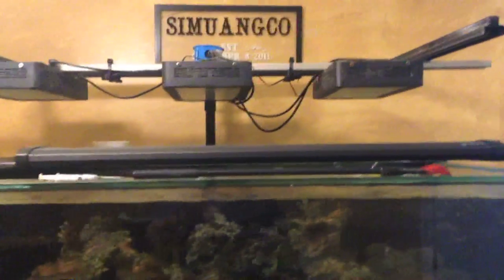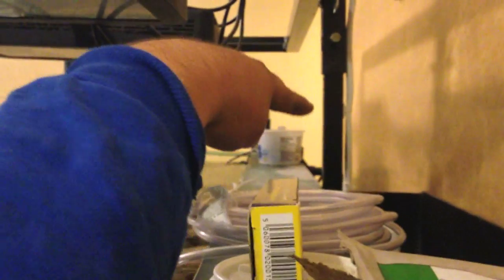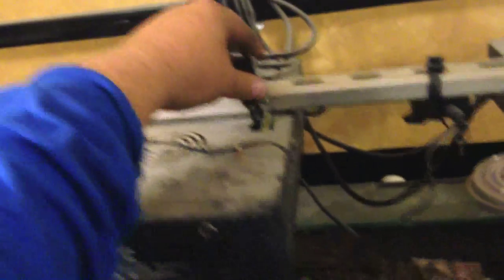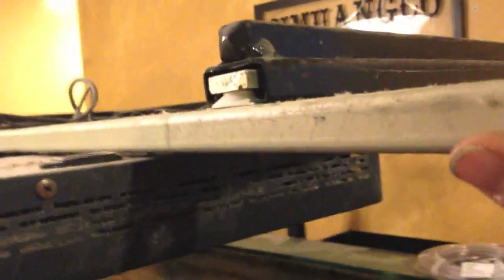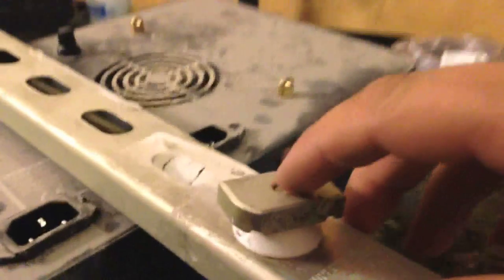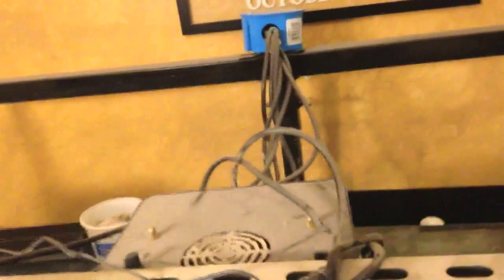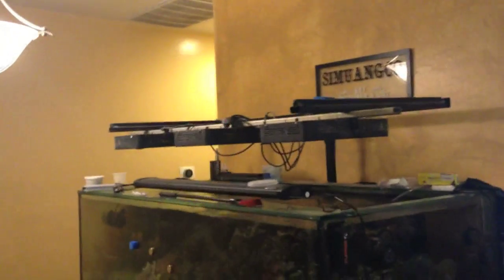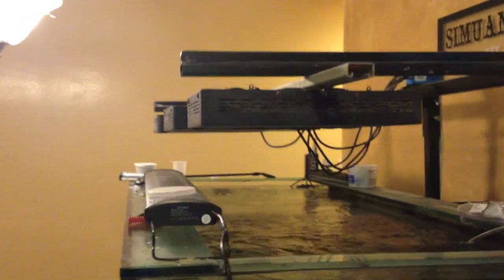Lighting and hanging system. Reef Tank LED'S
Had A few request on my lighting and how they are hung.